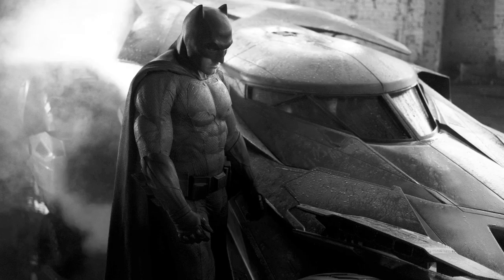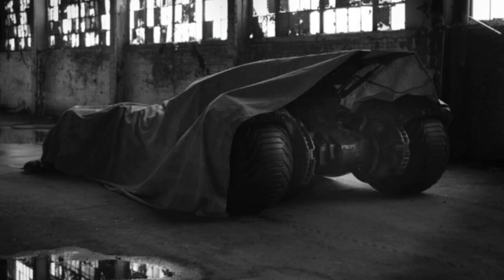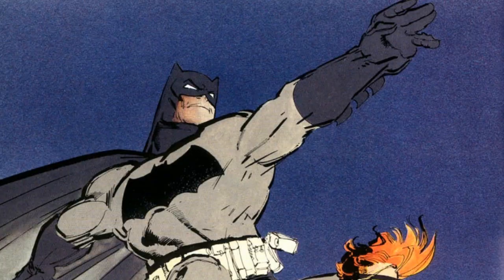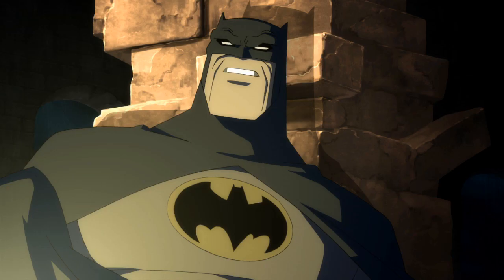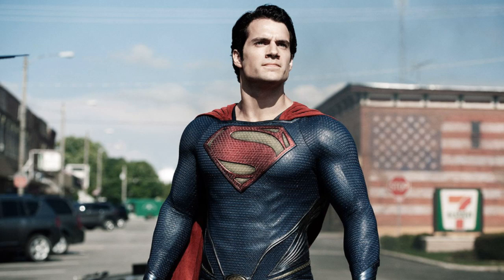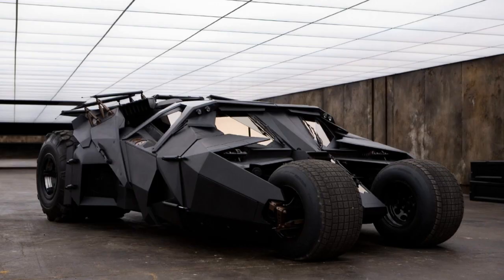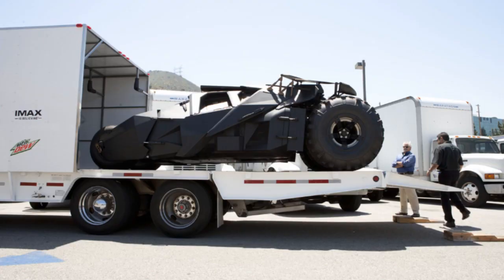Ben Affleck Batman suit revealed! (John and Mike Show)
Zack Snyder reveals first look at Ben Affleck in the Batman suit on twitter.